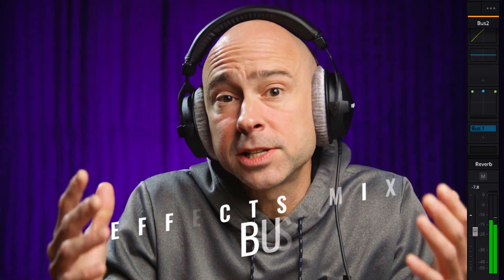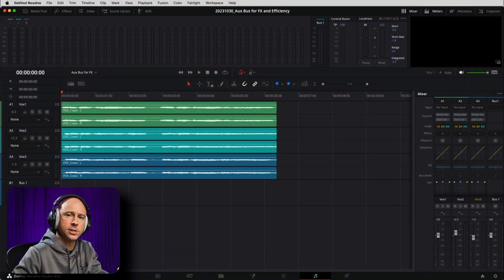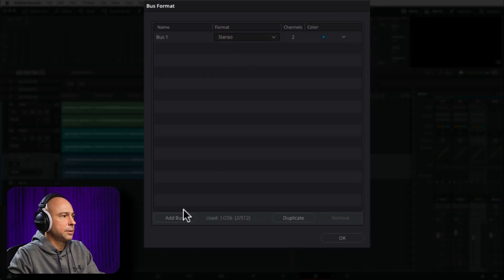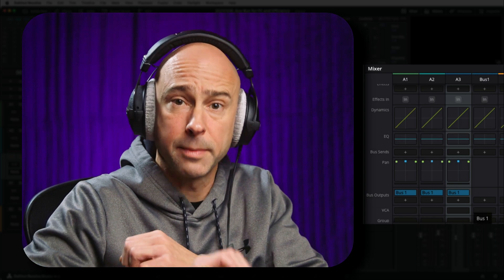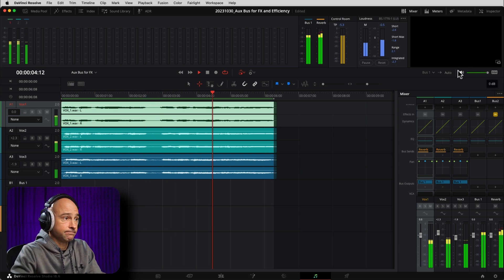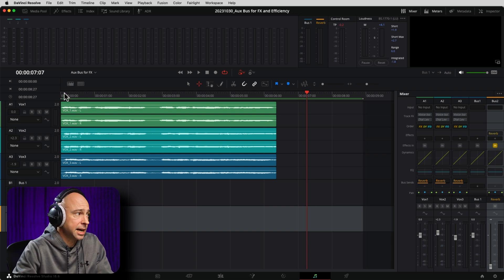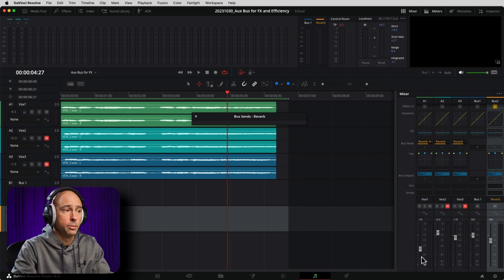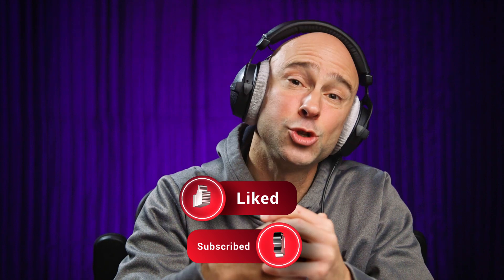3 Reasons to Use an FX/AUX BUS in DaVinci Resolve 18 & How to Set It Up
Are you using FX/AUX Buses in DaVinci Resolve 18?  If not, you might want to!  I've got 3 reasons why you might want to and I'll show you how to get it all set up.

0:00 FX Bus
0:21 Reason #1
0:47 Reason #2
1:00 Reason #3
1:33 Starting Tracks/Clips
2:31 Creating New FX Bus
3:05 Add Reverb to FX Bus
3:27 Send Tracks to FX Bus
3:41 Bus Send VS Bus Output
5:22 Send Reverb FX Bus to Bus 1
5:56 Change FX Amount
7:01 Pre-Fader VS Post-Fader Send
7:55 Mixing Original Vocal w/ Reverb
8:22 Why FX/AUX Bus is Important